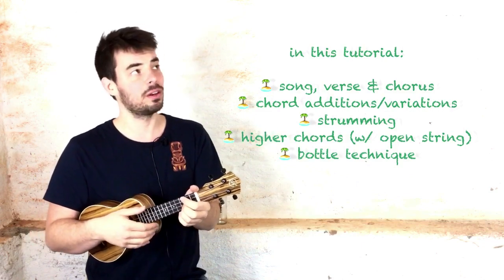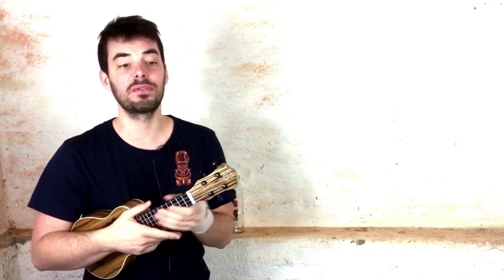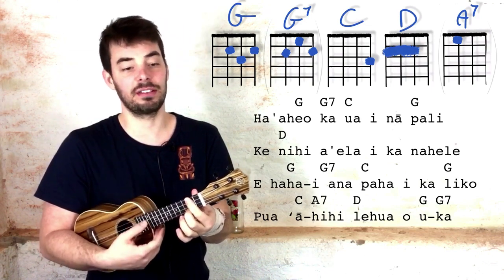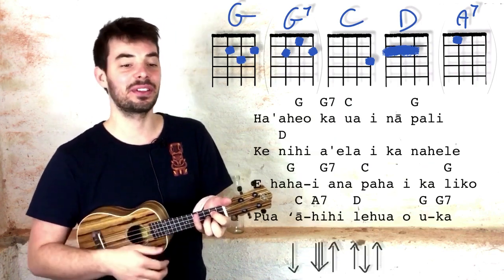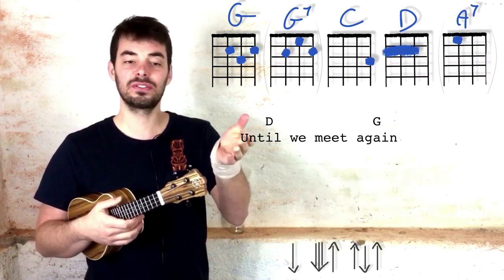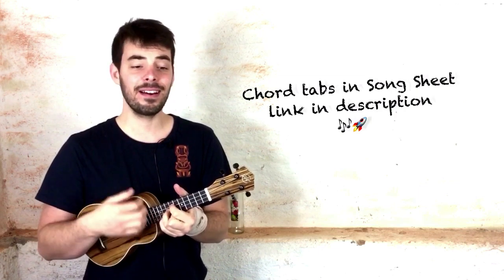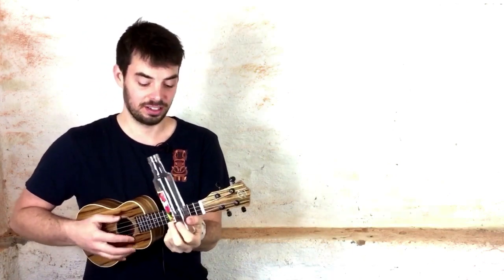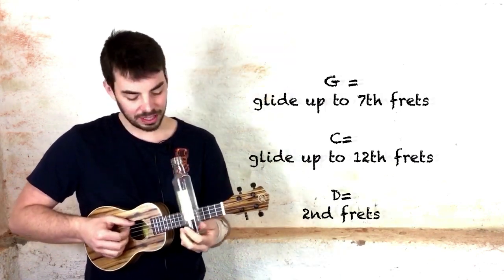ALOHA 'OE - Ukulele Tutorial extended - Queen Liliuokalani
The Last Queen of Hawaii will get us all humming! get the song sheet

If you like the sound of my ukes you can check 'em out